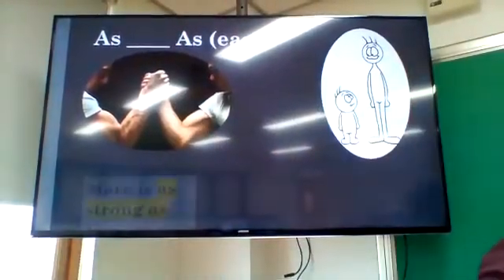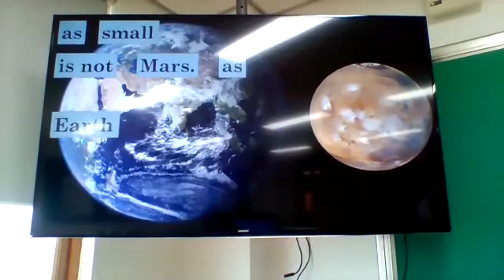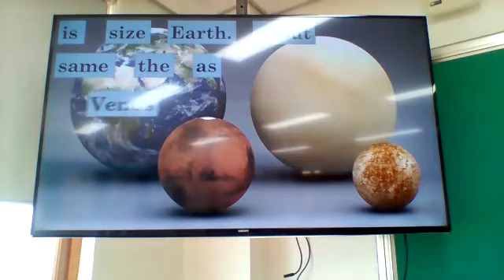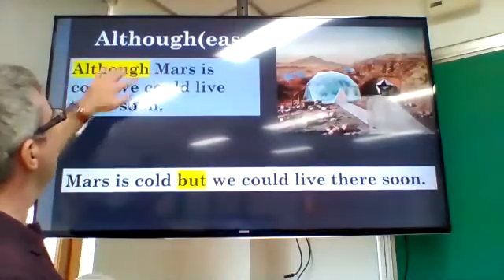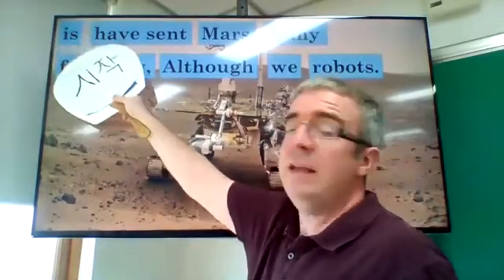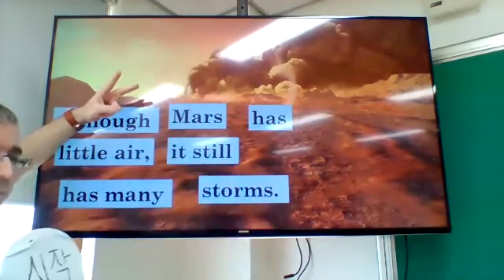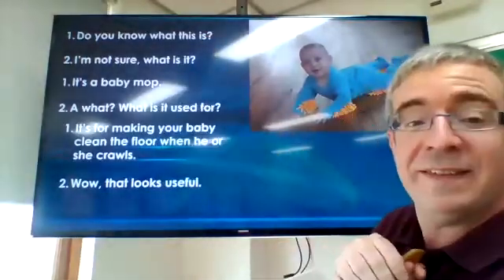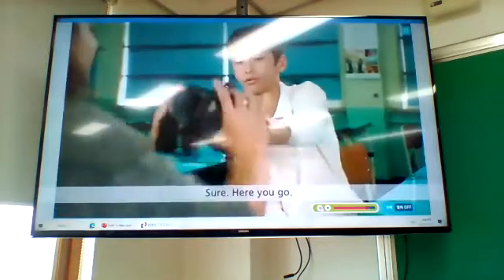2-3 October 7th English Class: Earth To Mars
Welcome back from the holiday! In this video, we will look at comparing the planets Earth and Mars. Enjoy!